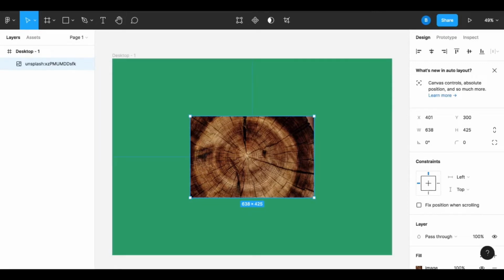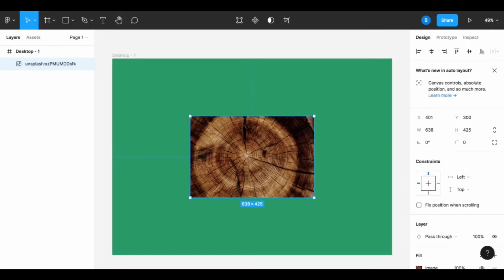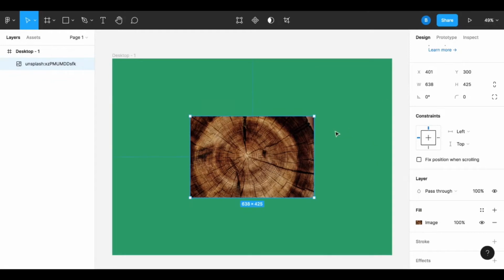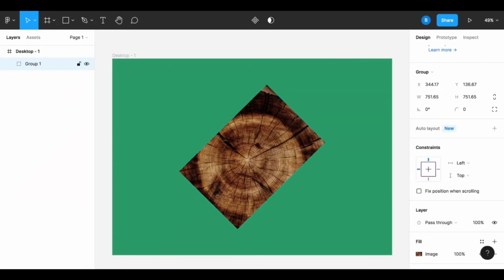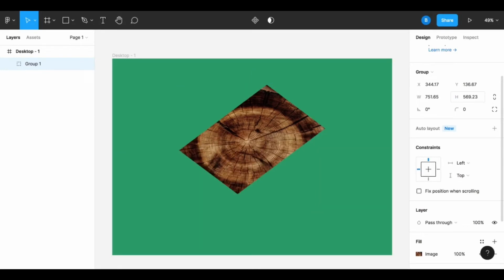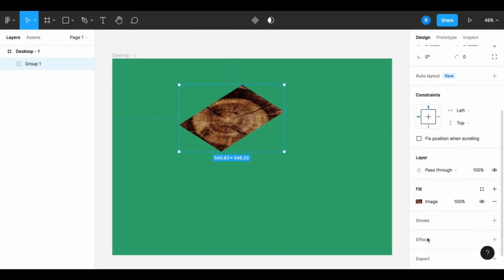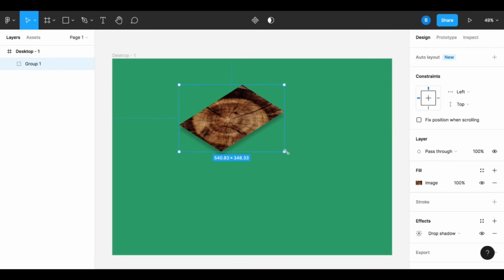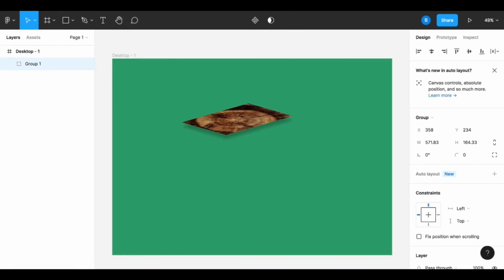How to make an image into isometric in figma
Having a particular image you will like to convert to isometric in figma this tutorial shows and teach the step by step to do that.